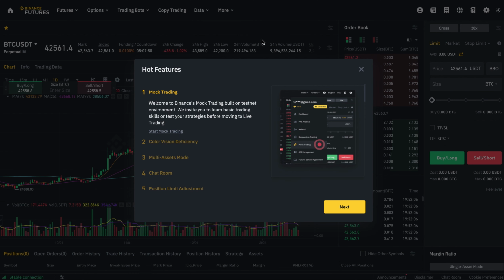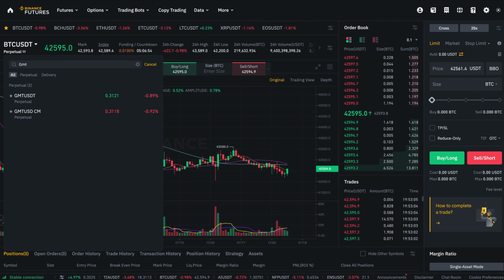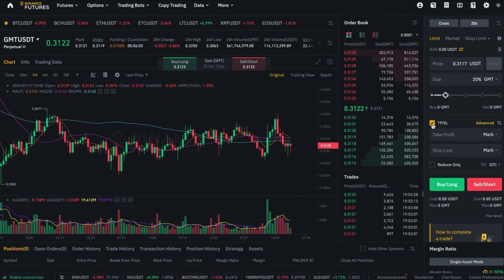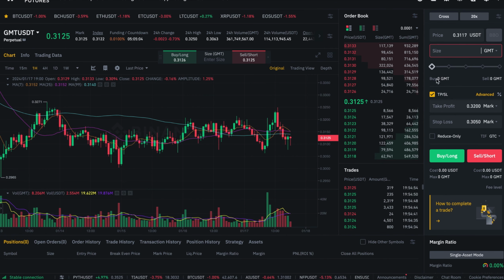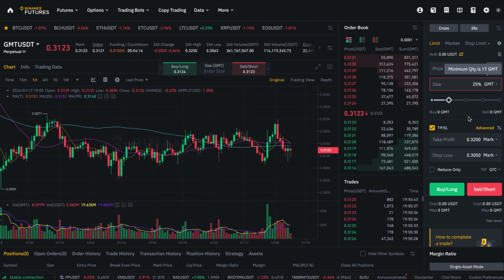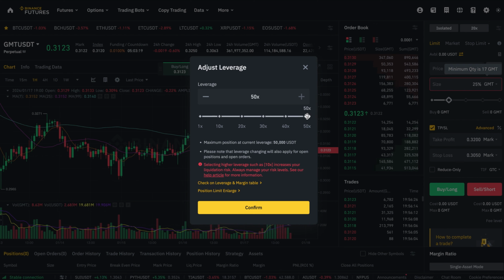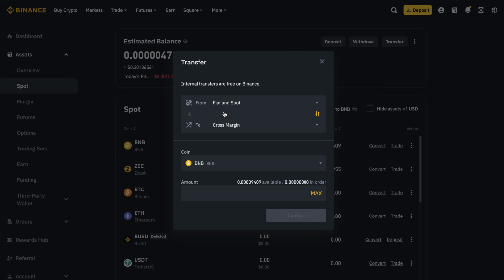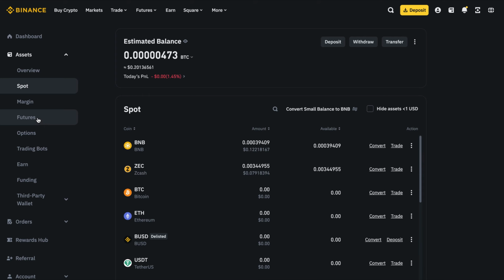How to Place a Trade on Binance Futures 2024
Learn step-by-step how to place a trade on the Binance Futures platform. Binance Futures allows you to go long or short on cryptocurrencies like Bitcoin and Ethereum with leverage.

In this beginner's tutorial, I walk through:

Connecting your Binance account to Binance Futures
Understanding the Futures interface
Depositing funds to trade with
Placing a LONG or SHORT trade with leverage
Setting stop losses and take profit levels
Monitoring your positions and orders

Whether you're a beginner or experienced trader, this video will show you exactly how to execute trades on Binance Futures. I'll explain key concepts like leverage, margin, and contract size so you fully understand how Futures trading works.